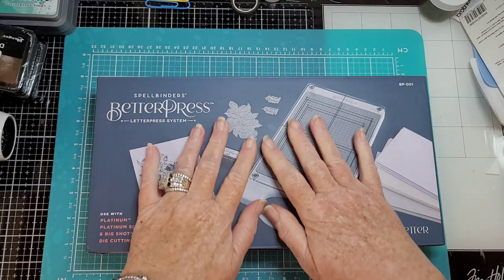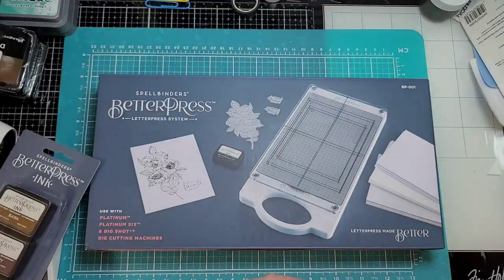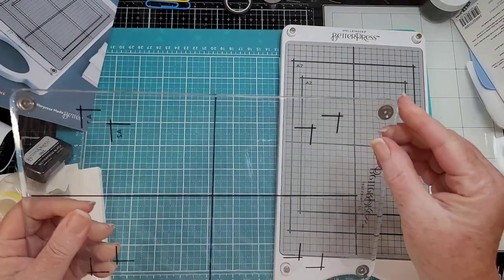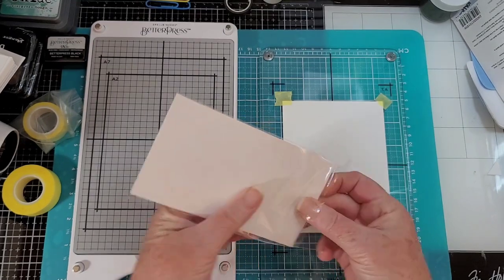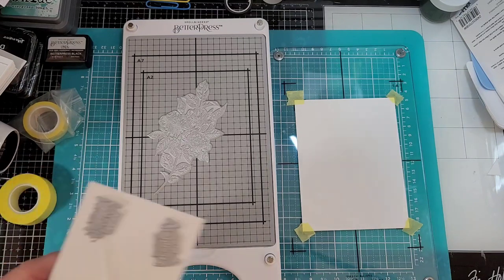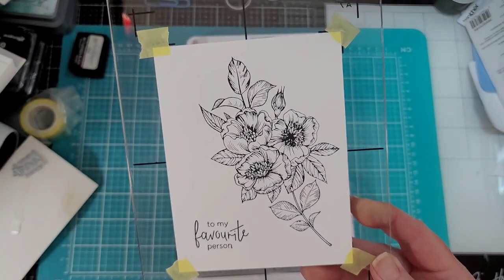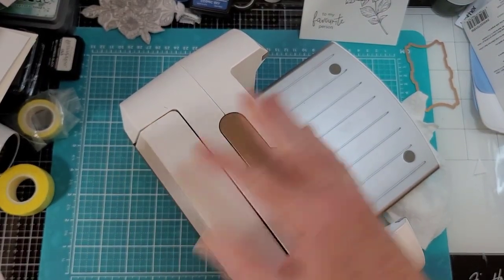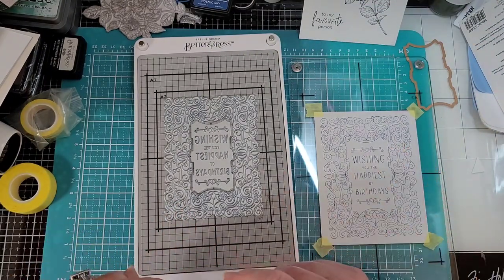New....Spellbinders BetterPress ( is it worth the price)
I'm on Instagram as @milehambennett. Install the app to follow my photos and videos.

If you like crafty items and/or vintage crafty items, check out my Mercari page.
(It's like ebay but much smaller and more user friendly! You can buy and sell with the greatest of ease. I HIGHLY recommend it!)